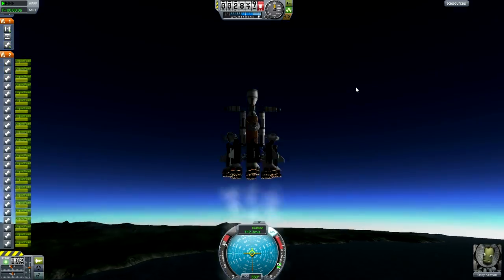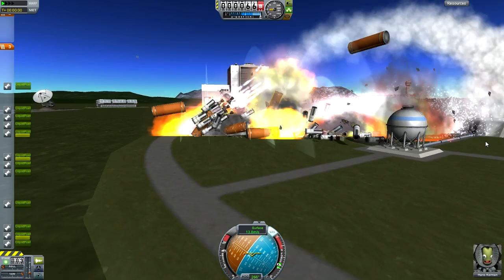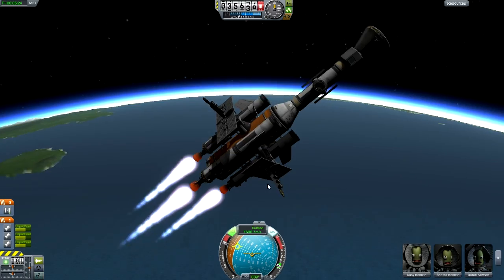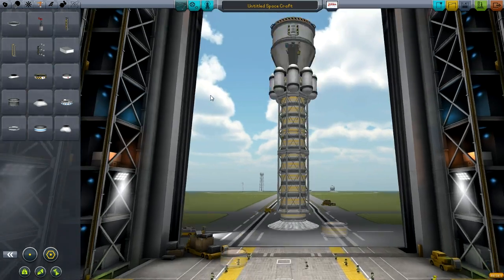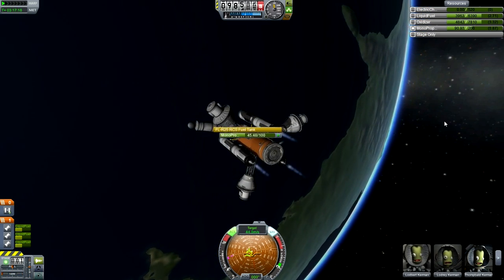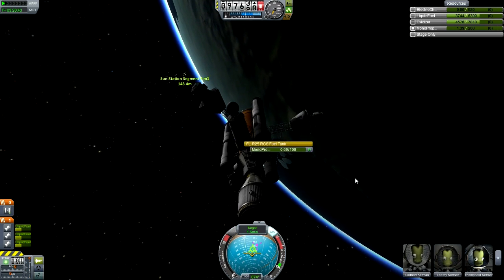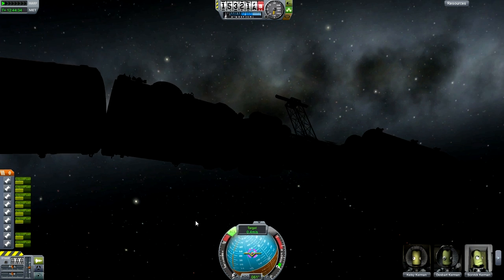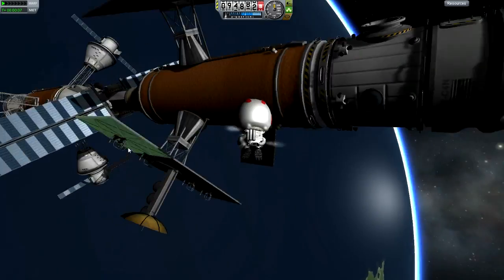KSP - Sun Station Ep.3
Happy days...